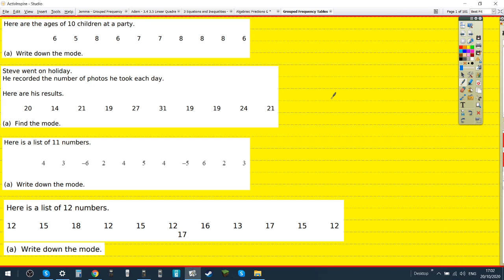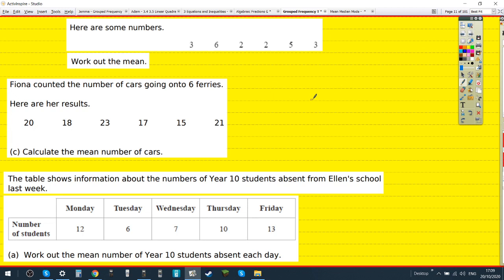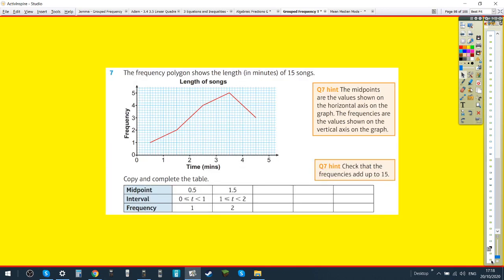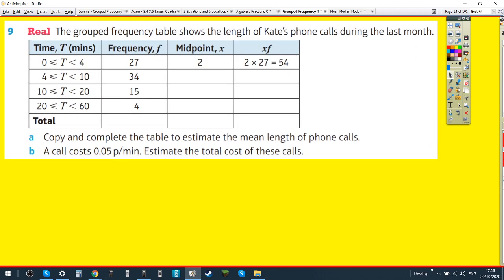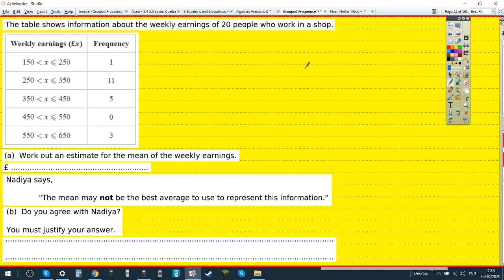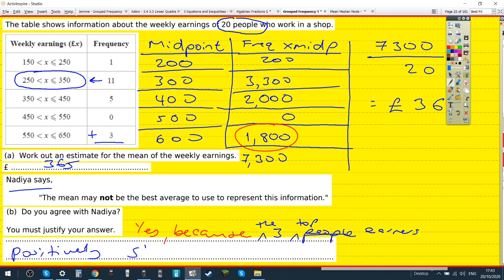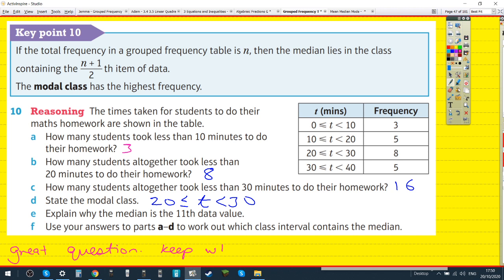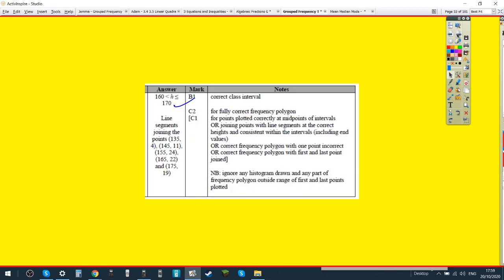Carlos Grouped Frequency Tables GCSE Foundation 20 10 20 2020 10 20 17 02 01